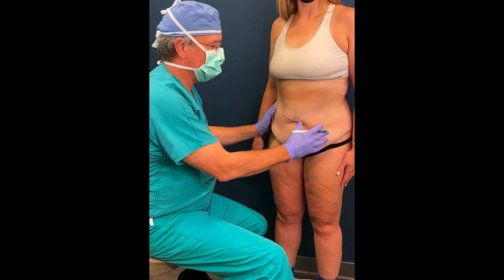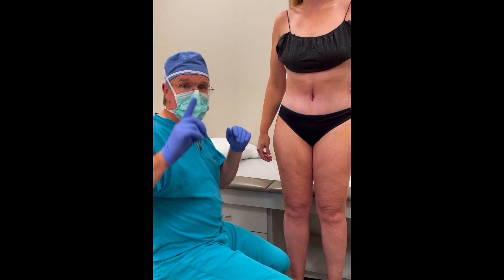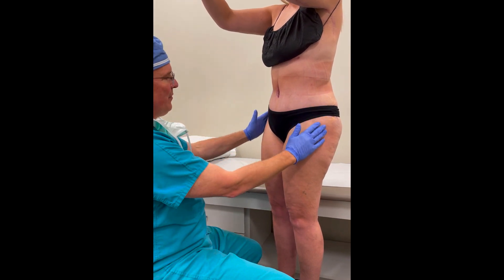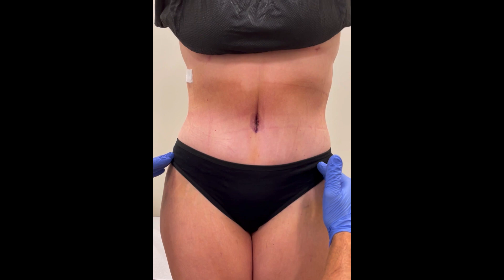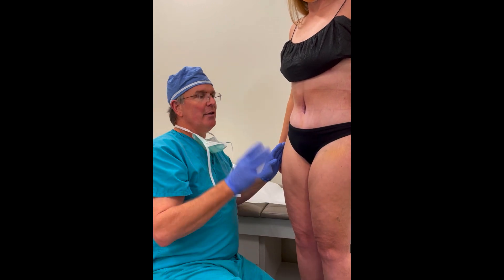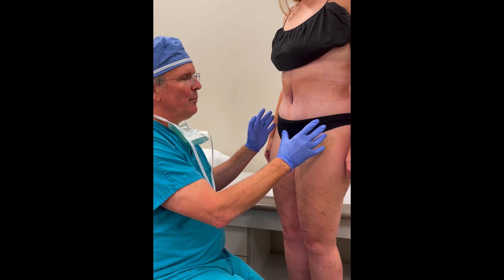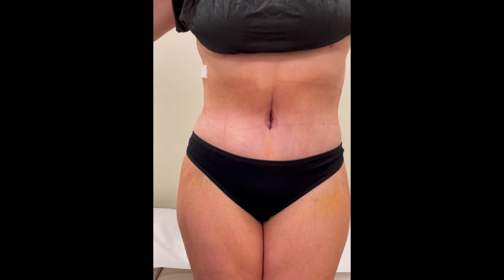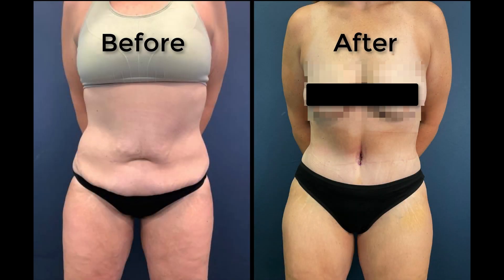1 Week After Tummy Tuck | AMAZING Drainless Tummy Tuck Transformation! | Real Patient Before & After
What beautiful results just ONE week out from surgery! In this video, Dr. Claytor and another one of his fabulous patients show what you can expect one week after your drainless tummy tuck surgery.

R. Brannon Claytor, MD, FACS is a renowned double board-certified plastic surgeon and director of Claytor Noone Plastic Surgery, a premium plastic surgery practice in Bryn Mawr, PA  that proudly serves the Philadelphia, Main Line, and surrounding areas. Dr. Claytor’s superb skill and results have been recognized for over a decade, earning him numerous awards in both local and national publications, including Philadelphia Magazine, Main Line Today, and Newsweek.

Together, Dr. Claytor and his experienced aesthetics team provide a variety of surgical and non-surgical procedures for the face, breasts, and body to help you look and feel your best.